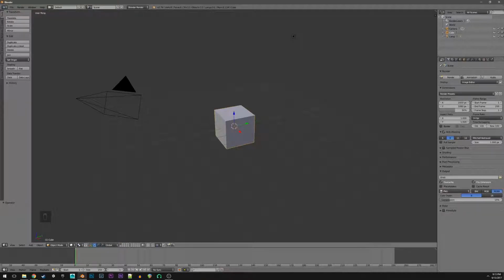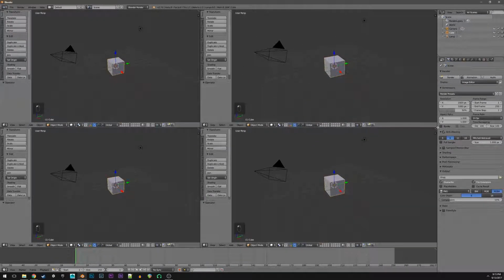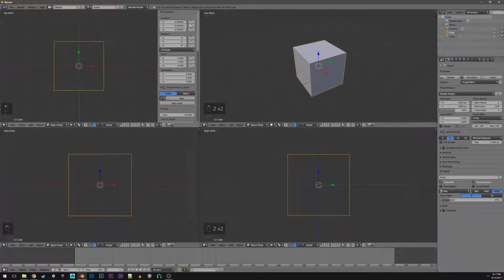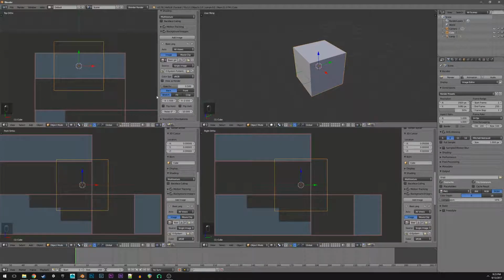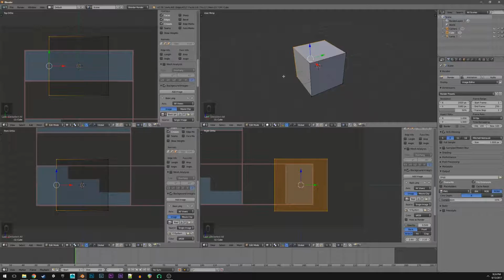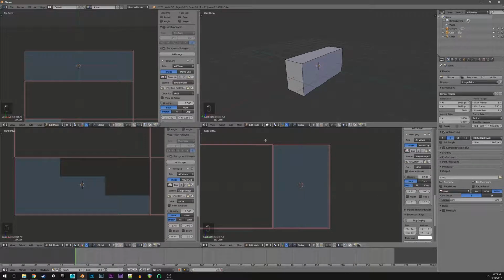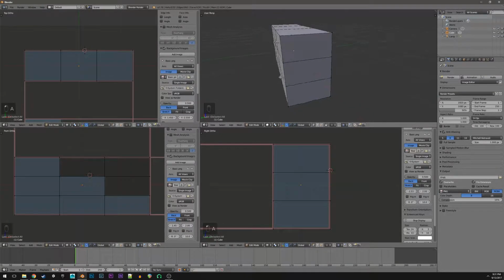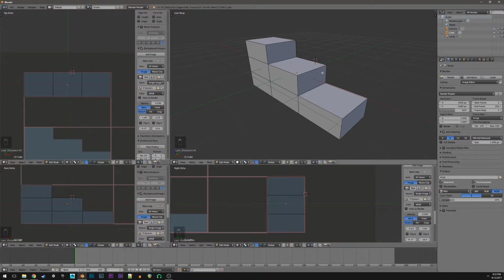Blender Basics - Splitting the View, Adding Reference Images, Basic Modeling Tips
In this video you can learn how to split your views in Blender 3D to set up a better work area. I also show how to add reference images to each view and explain how to use them to model a basic shape.

If you have any suggestions for future videos leave them in the comments.